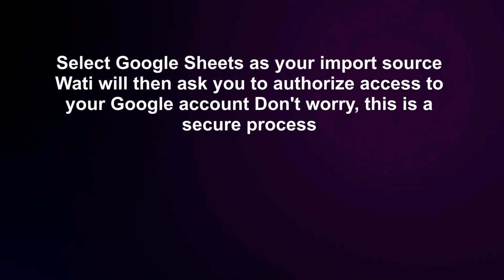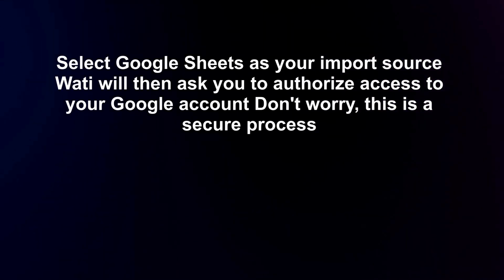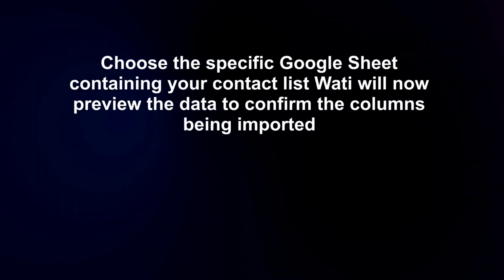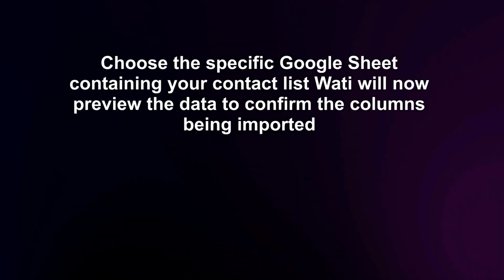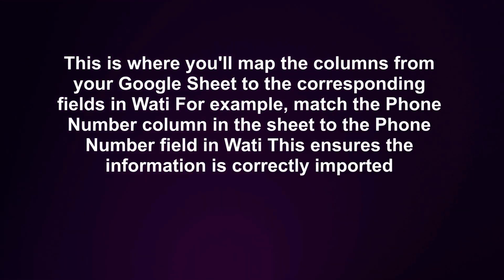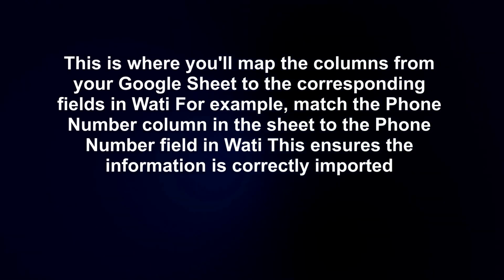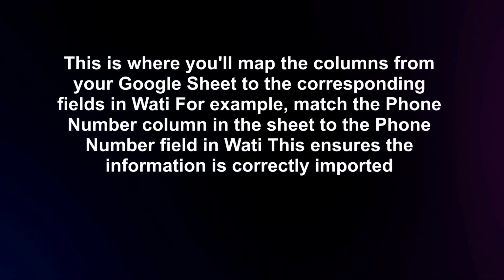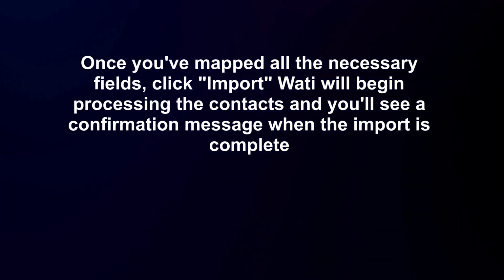How to Import Contact From Google Sheet to Wati - GUIDE!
How to Import Contact From Google Sheet to Wati describes the step-by-step process of importing contacts from Google Sheets directly into Wati, enabling users to easily transfer and manage their contact lists for streamlined communication and targeted messaging campaigns within the Wati platform.

00:00 Intro
00:11 Formatting Your Google Sheet
00:24 Navigating to the Contacts Section in Wati
00:32 Selecting Google Sheets as Import Source
00:37 Choosing Your Google Sheet
00:41 Mapping Google Sheet Columns to Wati Fields
00:52 Importing and Confirmation
00:57 Contacts Imported Successfully